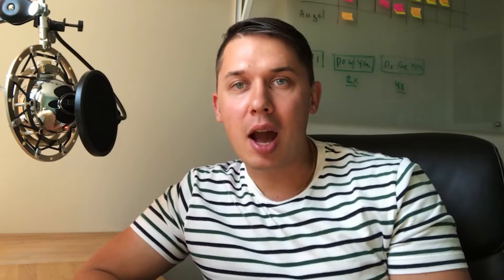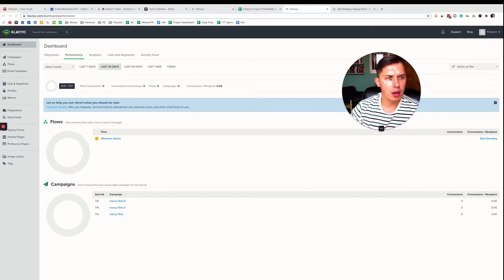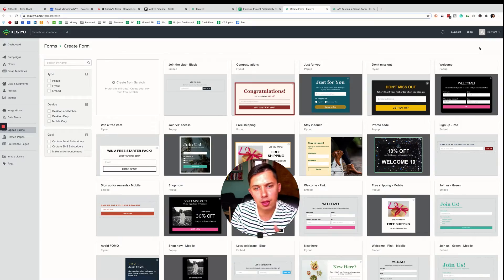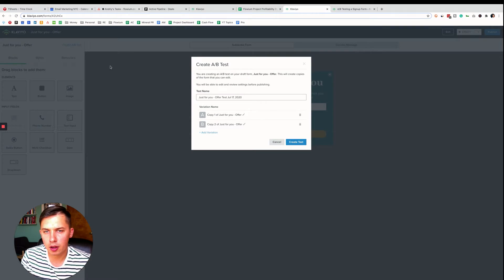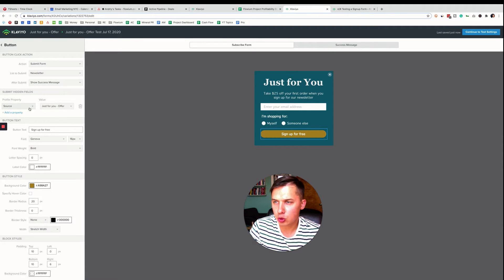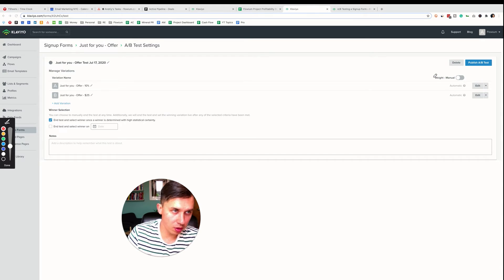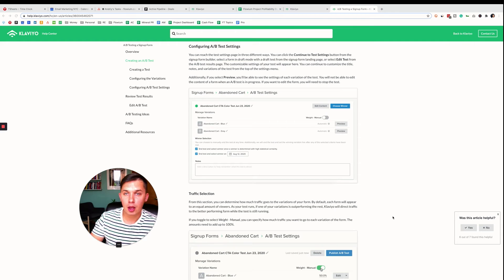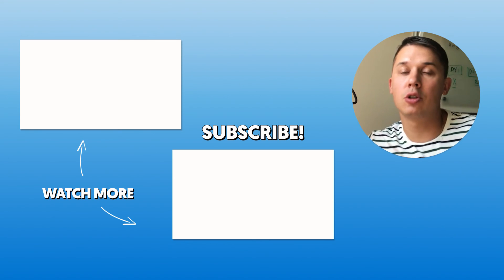How to A/B Test Your Opt-In Form in Klaviyo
Sign-up forms are crucial in acquiring new customers for eCommerce. But how do you know which form is best for your page?

Luckily for online stores, Klaviyo released a new A/B testing form feature where you can test your offers, message, audience, and design.

          💎 how to set up a split test for your offer (and test 10% vs. $25 off)
          💎 how to check the test settings and see the results of your A/B test

Use these tips for your online store to split-test your opt-in form in Klaviyo and tell us how it went!

TIMESTAMPS:

00:00 - How to split test your opt-in form in Klaviyo
0:24 - How to create and use Klaviyo opt-in forms
0:35 - Klaviyo's new feature - what are the benefits?
1:34 - How to set up a split test for your offer (and test 10% vs. $25 off)
5:13 - How to check the test settings and see the results of your A/B test
6:14 - How will the data look like in Klaviyo

Don’t forget to check out other useful videos on how to navigate Klaviyo: